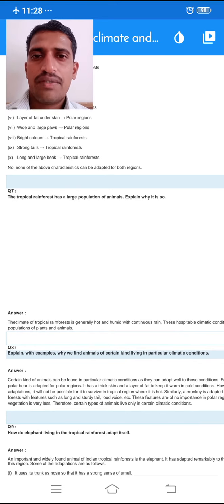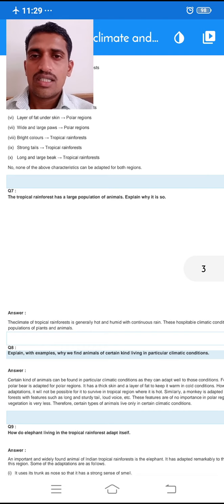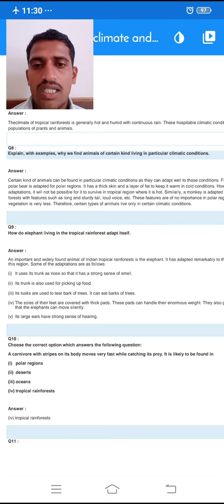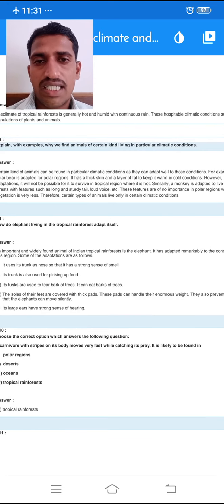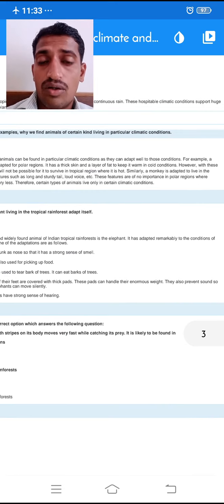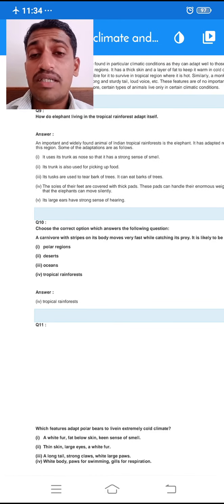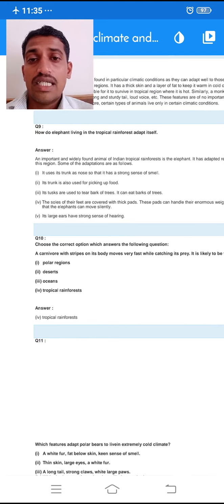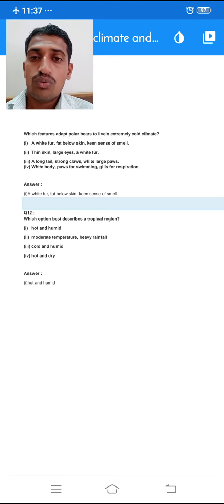CBSE_class_7_Science_Exercise part_Weather and Adaptation